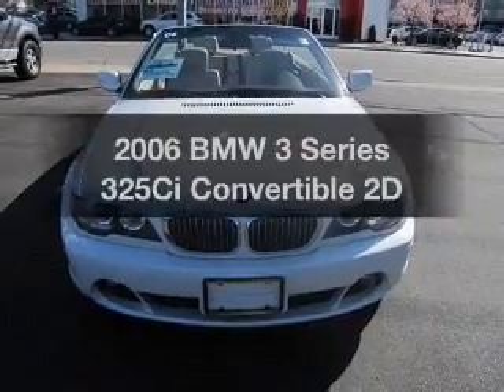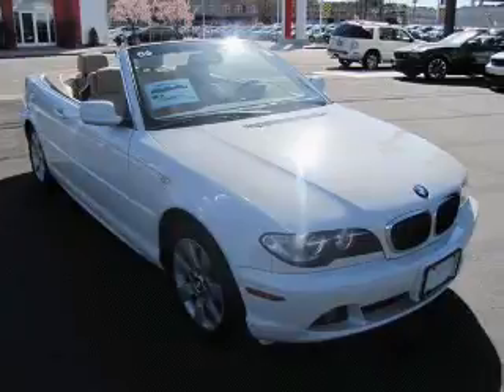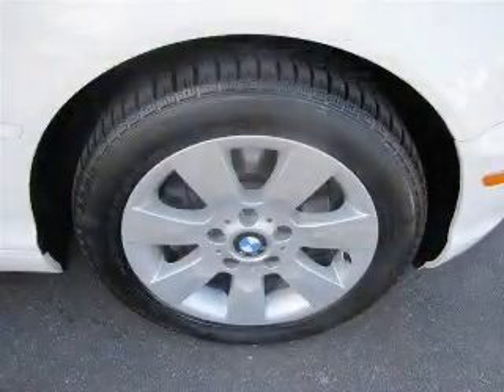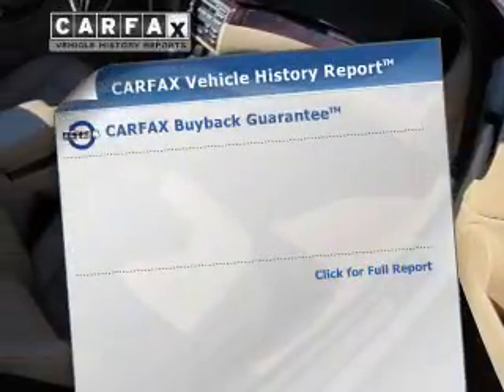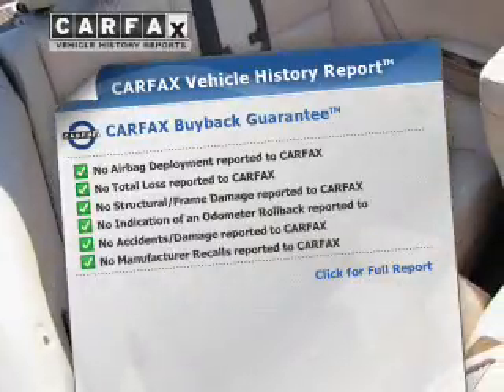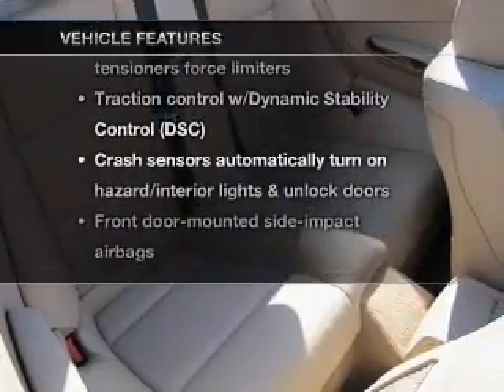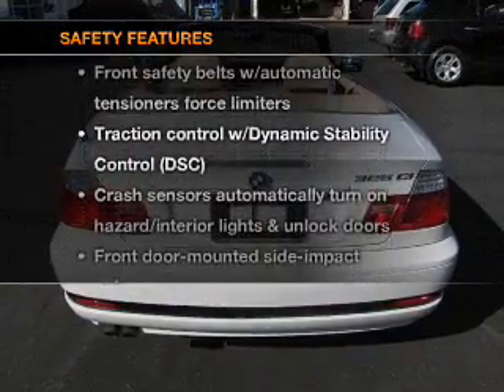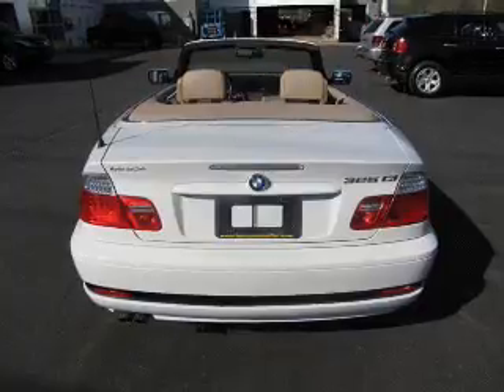2006 BMW 3 Series - Hempstead NY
Year: 2006
Make: BMW
Model: 3 Series
Trim: 325Ci Convertible 2D
Engine: 6 cylinder 2.5 Liter
Transmission:
Color: White
Mileage: 52650
Address:
301 N Franklin Street